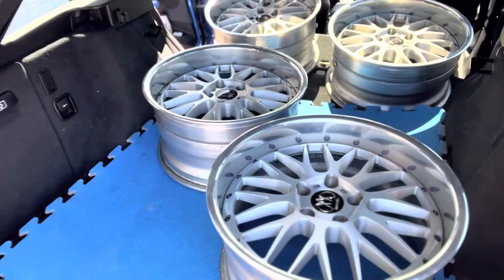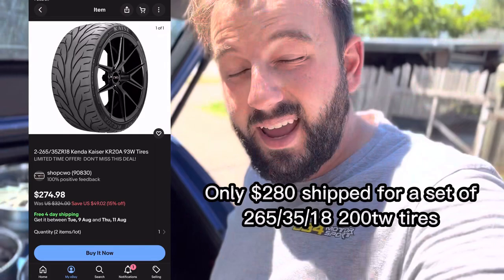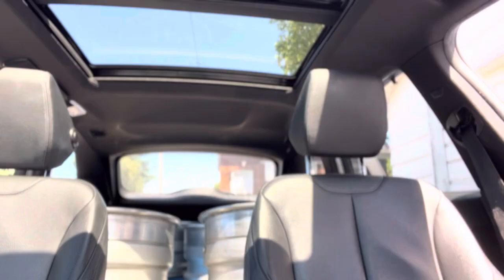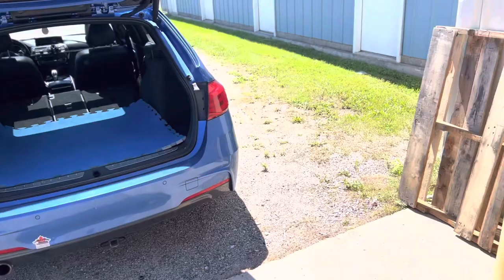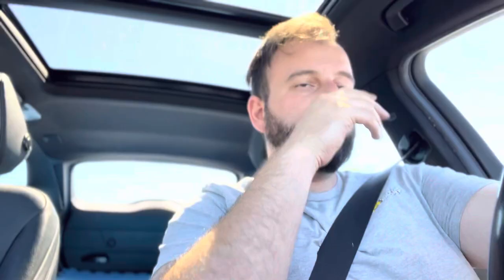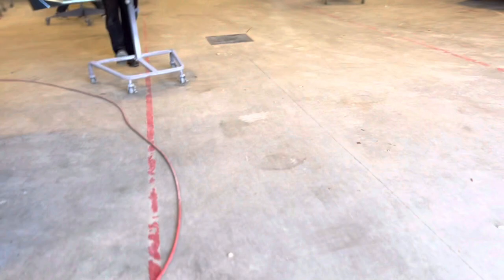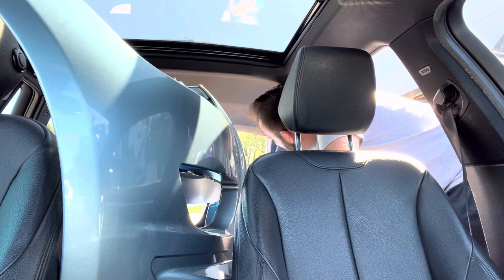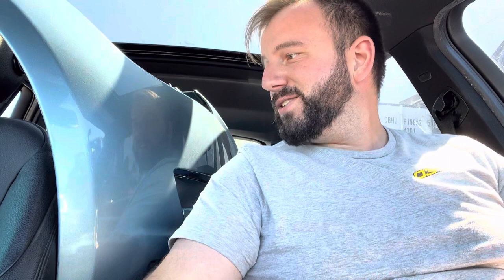BMW 335i Vlog: Ericsson Amuse E92 Bumper, Enkei Algernon 3pc Wheels, Kenda Kaiser KR20A Tires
It’s been an exciting month for the 335i and for once shes on jackstands for a significant list of aesthetic upgrades instead of mechanical ones!

Lots more to come with this. I will be reviewing the quality of the front bumper, the wheels, and the new tires. Kenda KR20A are very popular in the drift scene but I haven’t seen much on them for street cars, so I’ll be happy to test them out and report back.

Big thank you to Nello at Guy’s Auto Body for helping me make this happen.